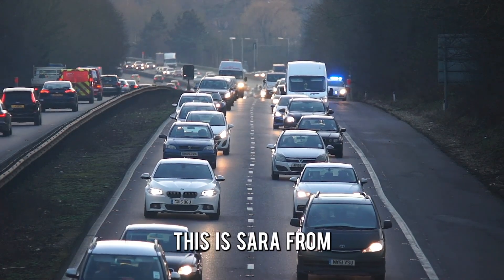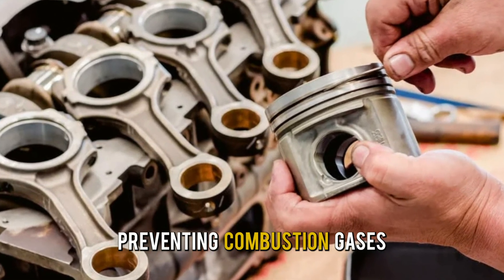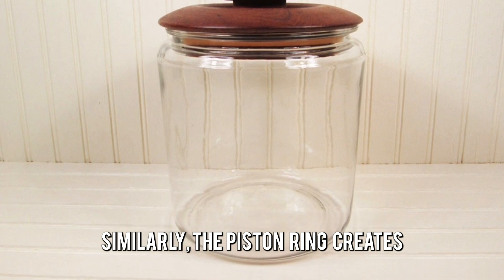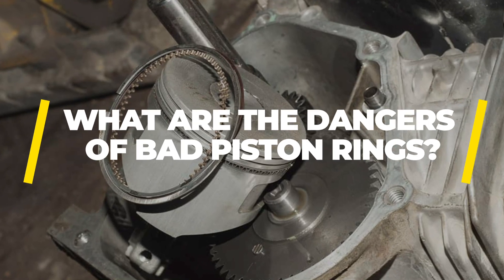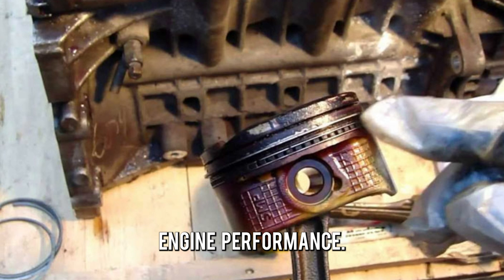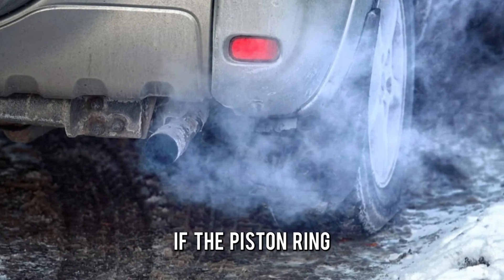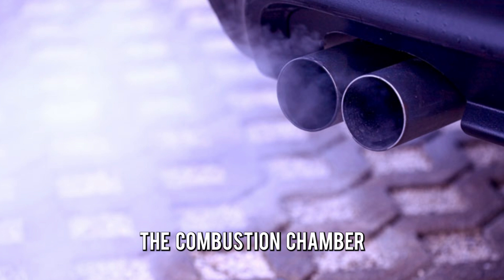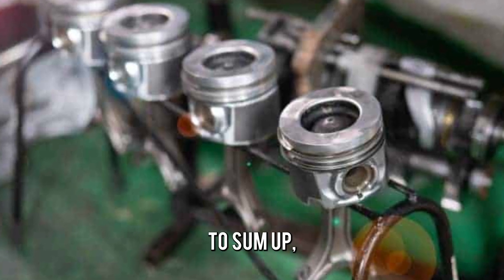SYMPTOMS OF BAD PISTON RINGS (How To Replace Piston Rings)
SYMPTOMS OF BAD PISTON RINGS (How To Replace Piston Rings). In this video, we will discuss the symptoms of bad piston rings.

A piston ring is a split ring made of metal that fits around the circumference of a piston and provides a seal between the piston and the cylinder wall, preventing combustion gases from escaping the combustion chamber and oil from entering the combustion chamber. Think of a gasket in a jar lid that creates an airtight seal, preventing air or liquid from escaping or entering the jar. Similarly, the piston ring creates a seal in an internal combustion engine, preventing combustion gases from escaping the combustion chamber and oil from entering it. Bad piston rings can cause serious engine damage if left untreated.